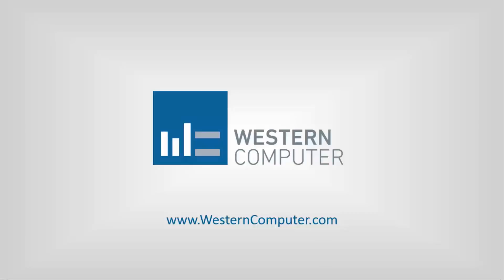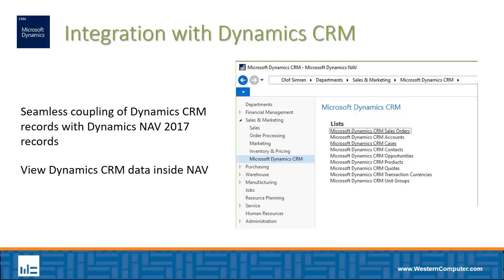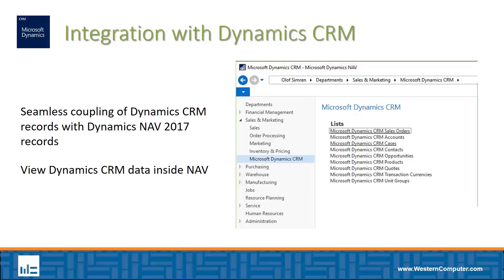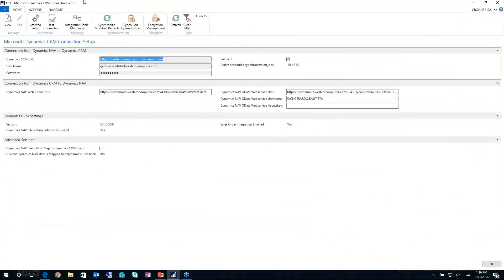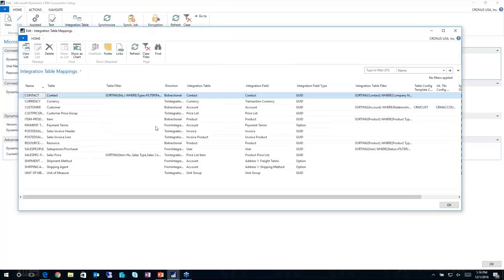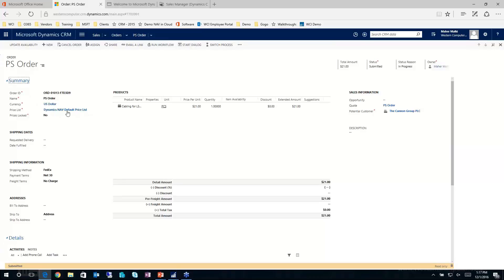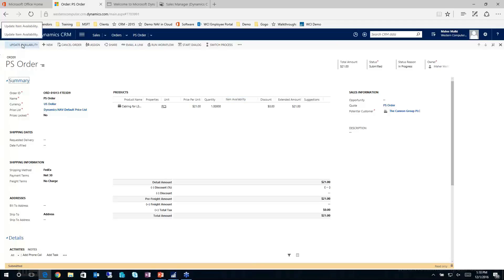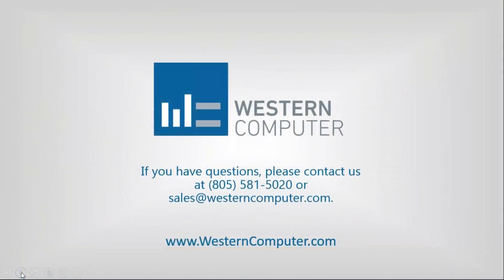Integration with Dynamics CRM | Dynamics NAV | Western Computer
Watch this short video to learn about integrating Dynamics CRM with Dynamics NAV from the experts at Western Computer.